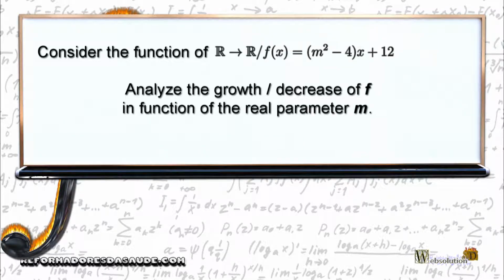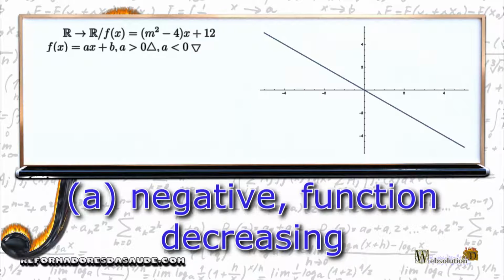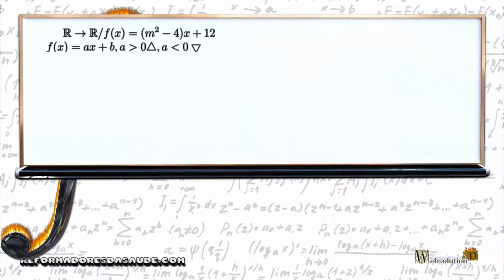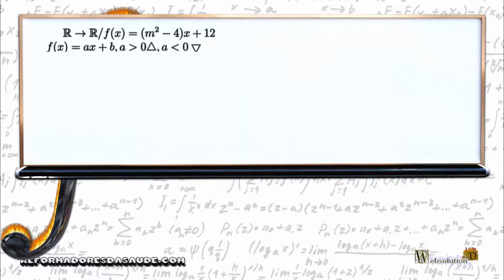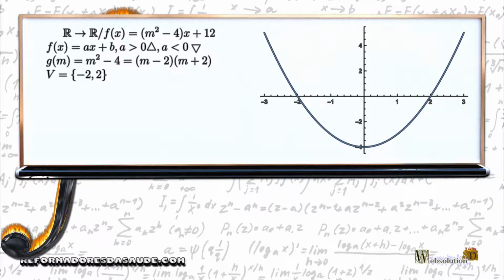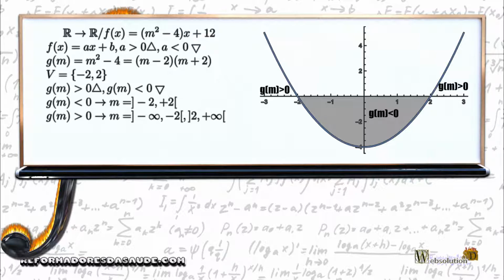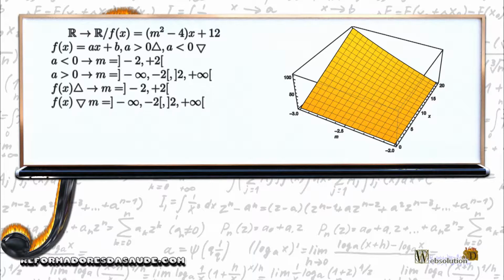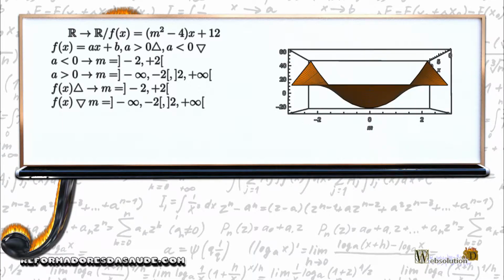GROWING AND DECREASING FUNCTION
Analysis of a first degree function, with a second degree coefficient.